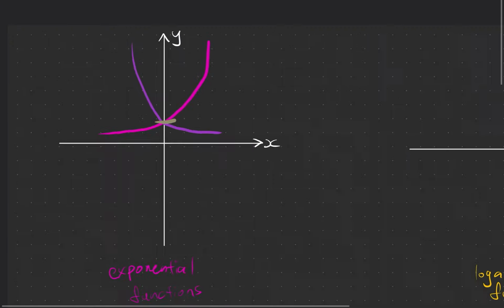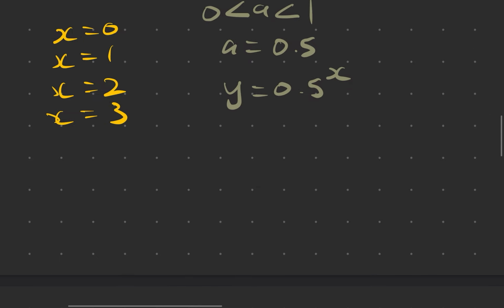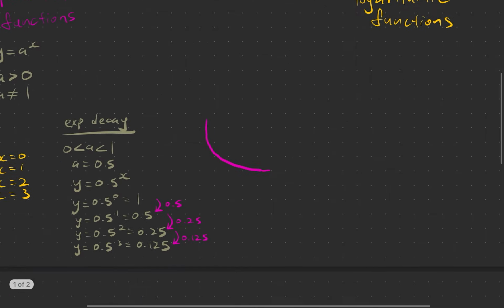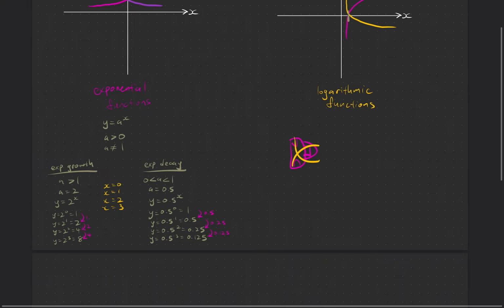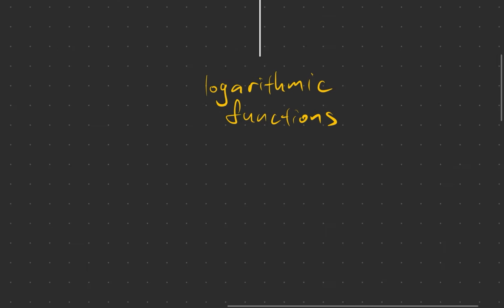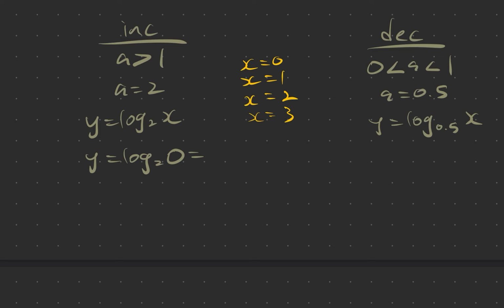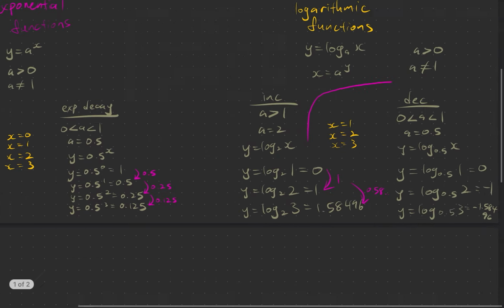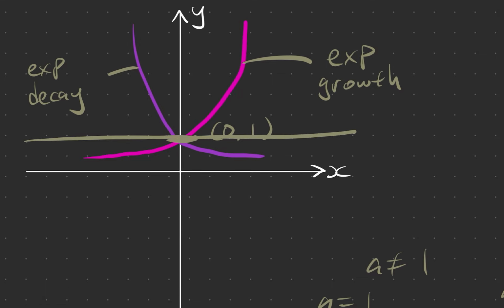Exponential Functions and Logarithmic Functions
Brief explanation and difference of the two